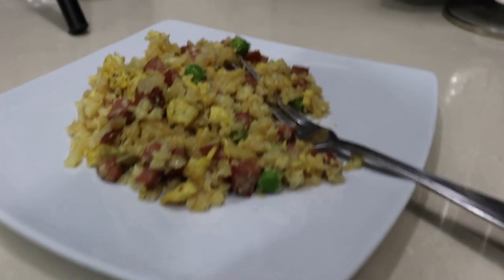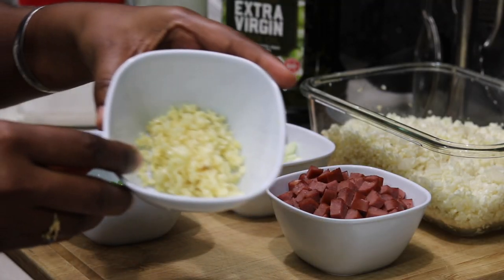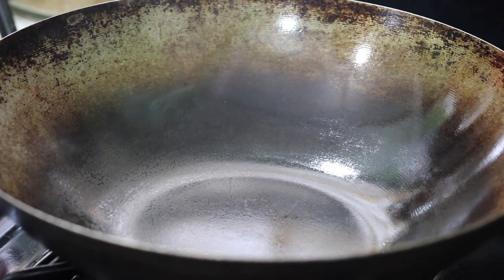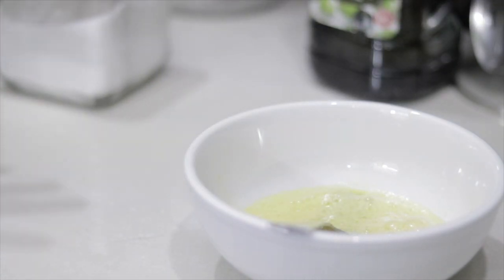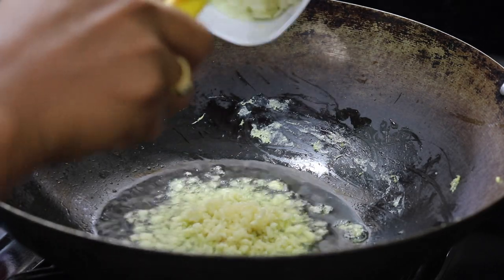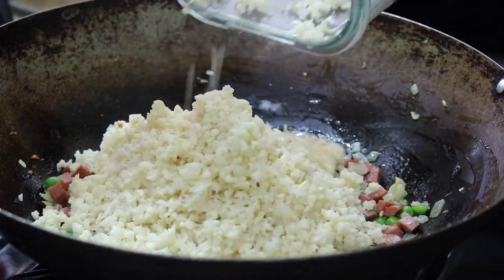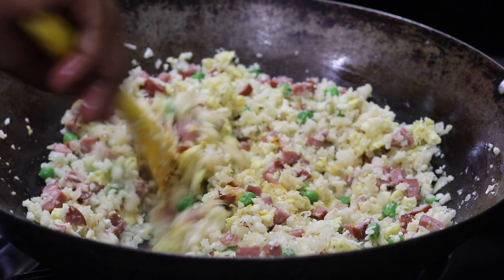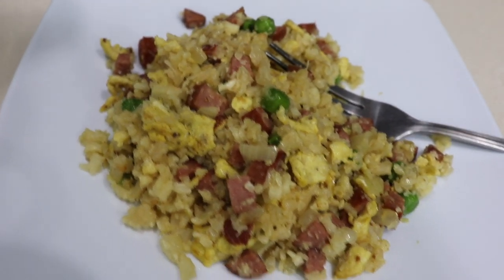KETO Cauliflower Fried Rice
In my quest to lose a few pounds, i have decided to eat the Keto way, I am currently 173 pounds and have started my journey to losing 10 pounds a few days ago. I will be sharing with you the meals I prepare for my diet. Although this is totally new to me, one thing I am certain about is that I have to reduce the carbs in my diet. Have fun with me whilst i prepare these dishes.